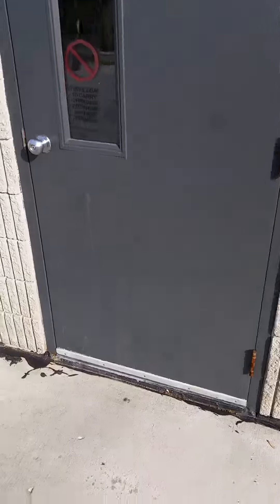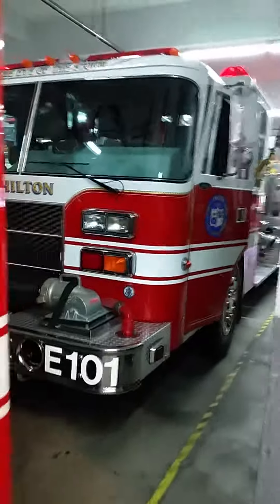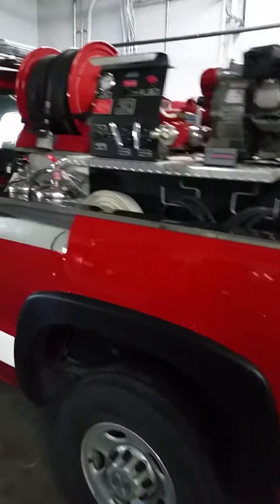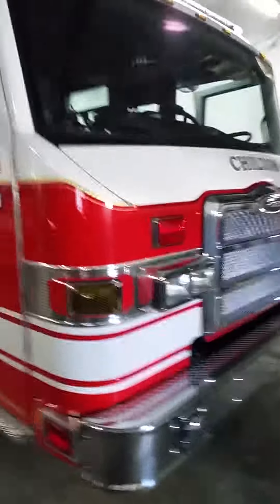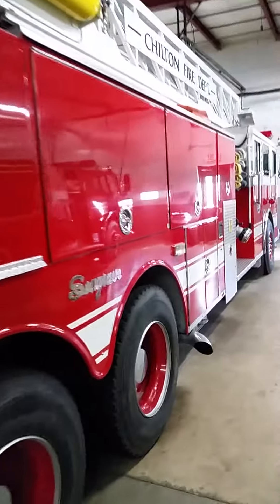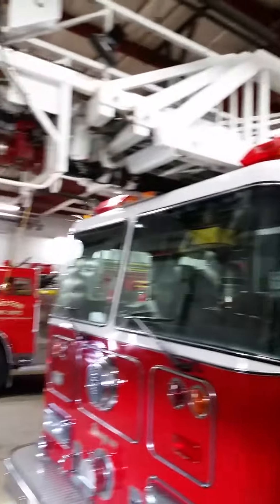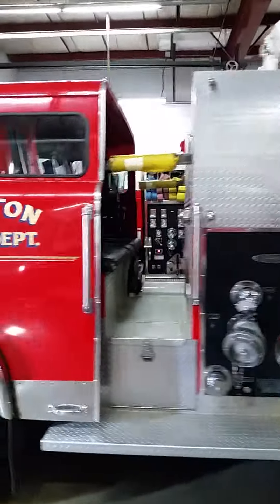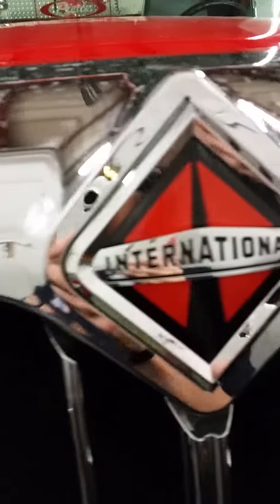Chilton firetrucks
These are the chilton Fire trucks and station. I did not do a walk around the department. There's a meeting room downstairs and offices. I don't get how the squad is always the first one out even for structure Fire but it's not my department or my call so don't ask LOL